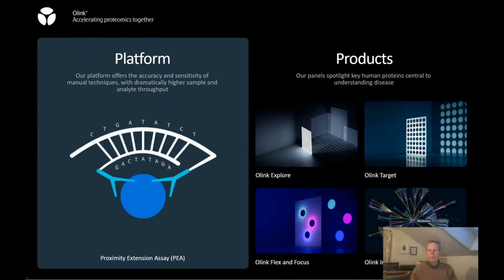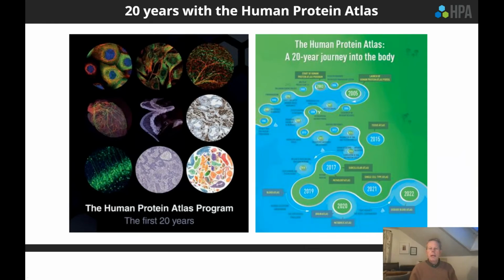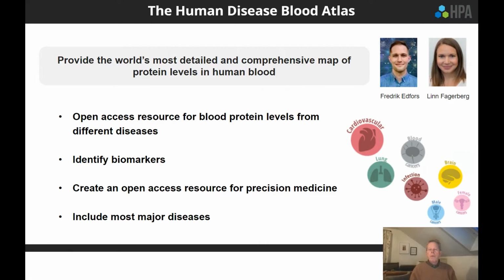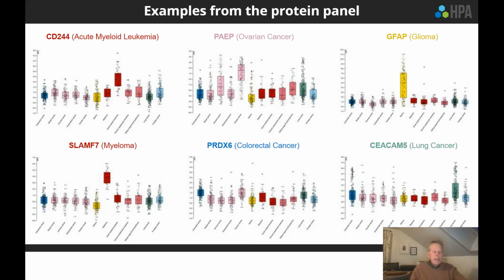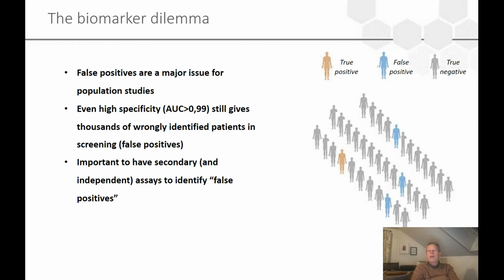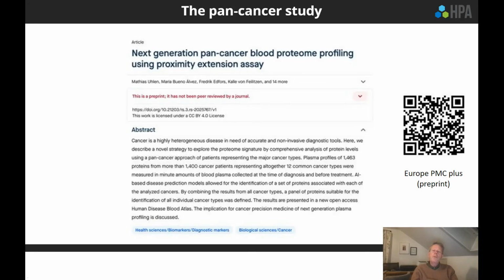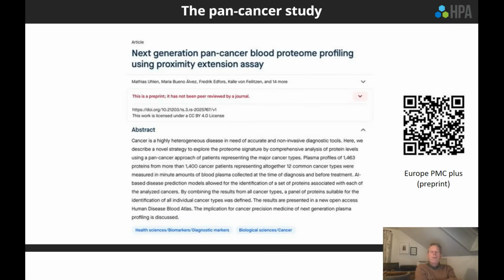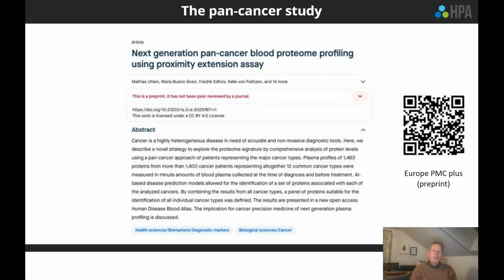Next generation pan cancer blood proteome profiling using proximity extension assay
Presented By:
Mathias Uhlén, PhD

Speaker Biography:
Mathias Uhlen focuses on protein science and precision medicine which ranges from basic research to more applied research, including clinical applications in cancer, infectious diseases, cardiovascular diseases, autoimmune diseases and neurobiology. He leads an international effort to systematically map the human proteome creating an open access resource, the Human Protein Atlas with more than 15 million web pages and 10 million annotated bioimages. This resource is now one of the most visited life science databases in the world. His research has resulted in more than 750 publications with more than 90,000 citations and an h-index of 135 (Google Scholar). He is co-founder of 20 biotech companies of which four are publicly traded. He is member of the National Academy of Engineering (NAE) in USA, the Royal Swedish Academy of Science (KVA), the Swedish Academy of Engineering Science (IVA) and the European Molecular Biology Organization (EMBO). He was the Founding Director of the Science for Life Laboratory (SciLifeLab), a Swedish national center for molecular bioscience.

Webinar Abstract:
Cancer is a highly heterogeneous disease in need of accurate and non-invasive diagnostic tools. Here, we describe a novel strategy to explore the proteome signature by comprehensive analysis of protein levels using a pan-cancer approach of patients representing the major cancer types. Plasma profiles of 1,463 proteins from more than 1,500 cancer patients representing altogether 12 common cancer types were measured in minute amounts of blood plasma collected at the time of diagnosis and before treatment. AI-based disease prediction models allowed for the identification of a set of proteins associated with each of the analyzed cancers. By combining the results from all cancer types, a panel of proteins suitable for the identification of all individual cancer types was defined. The results are presented in a new open access Human Disease Blood Atlas. The implication for cancer precision medicine of next generation plasma profiling is discussed.

Earn PACE Credits:
1. Make sure you're a registered member of LabRoots
2.